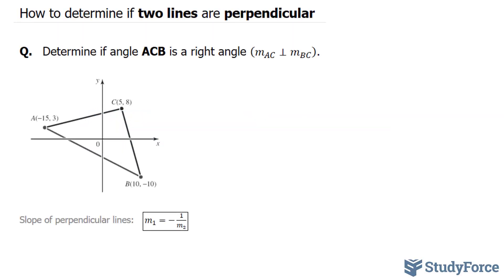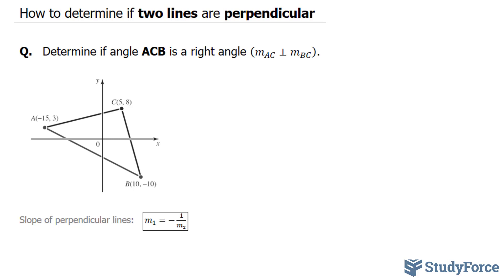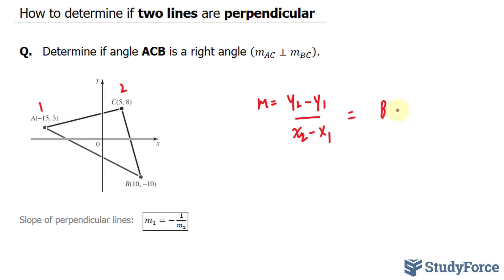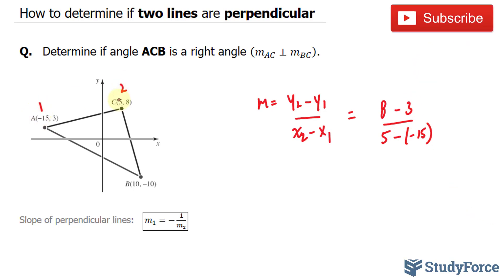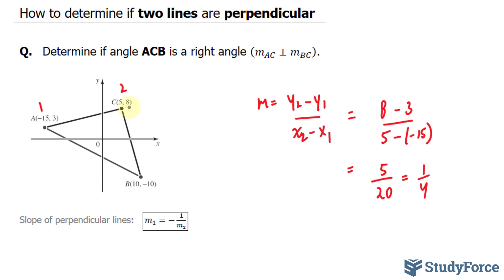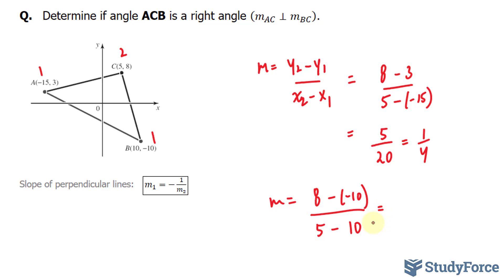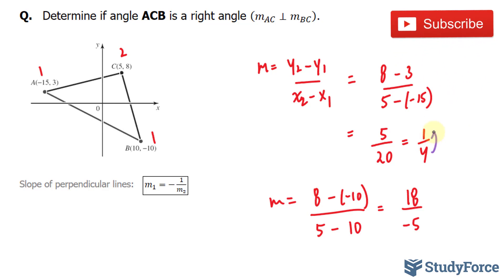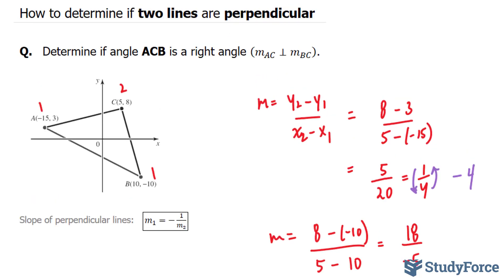📚 How to determine if two lines are perpendicular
Q.   Determine if angle ACB is a right angle (m_AC⊥m_BC ).

Slope of perpendicular lines:   (m_1=−1/m_2 )